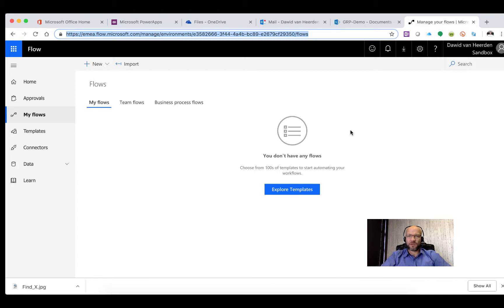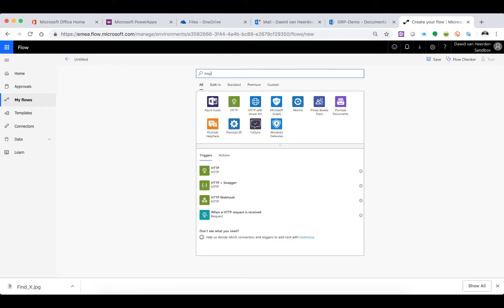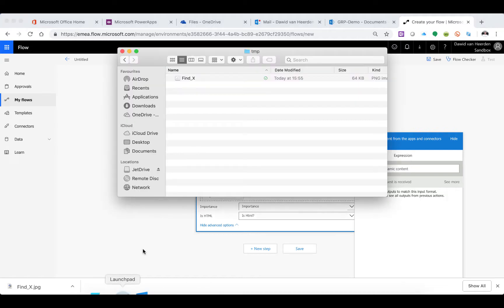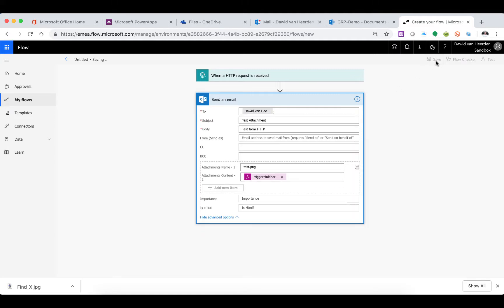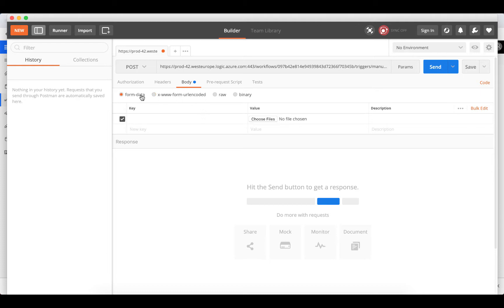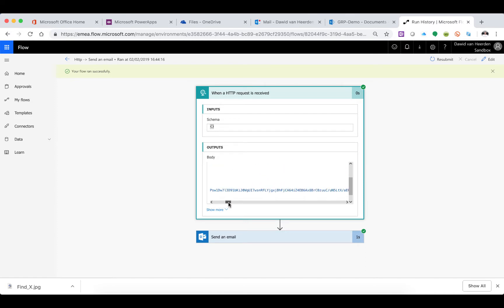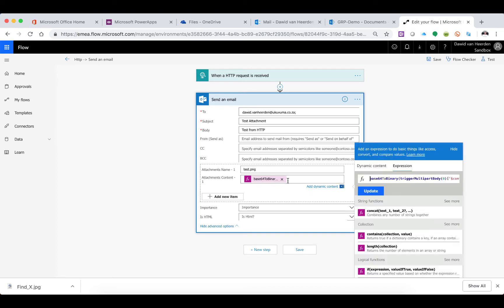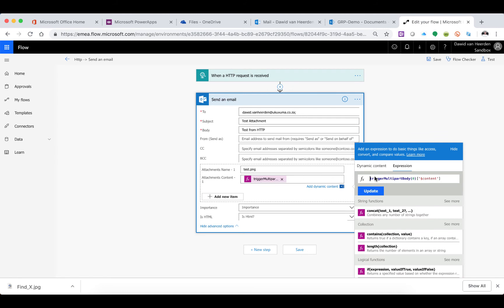Microsoft Flow - Files | Part 1: Introduction & HTTP File Upload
Tutorial to see how easy Microsoft has made it to not only upload files from internal\external sources, but also to use and distribute the files throughout your Office 365 environment.

Postman is used to test the file uploads so please feel free to download it:

Agilit-e has recently included some cool videos to get up and running with some nerdy tools and this includes Postman for sure!